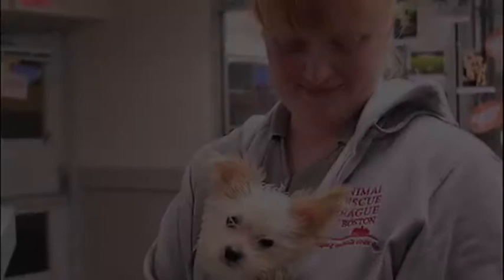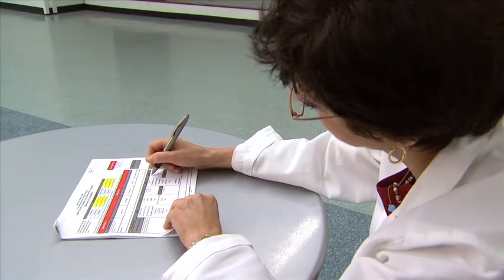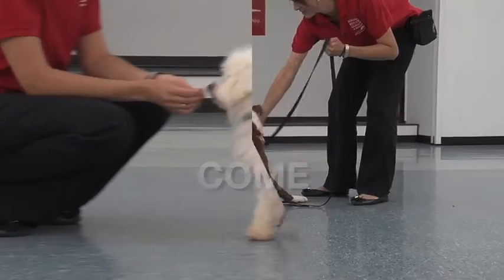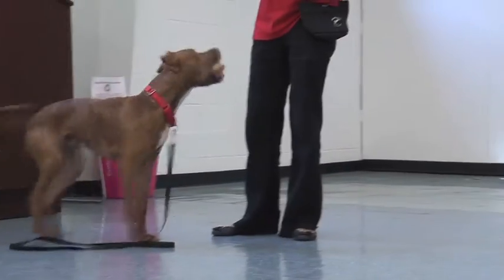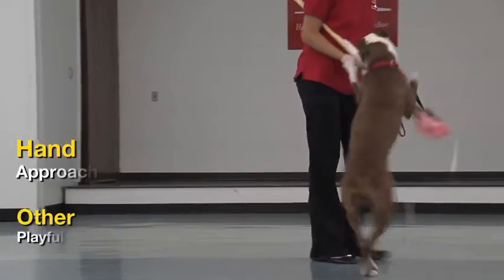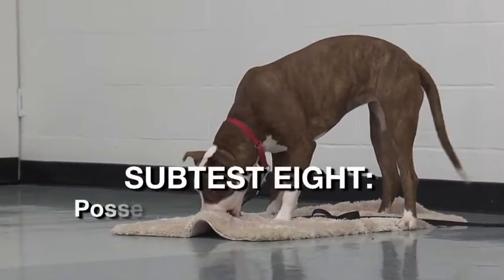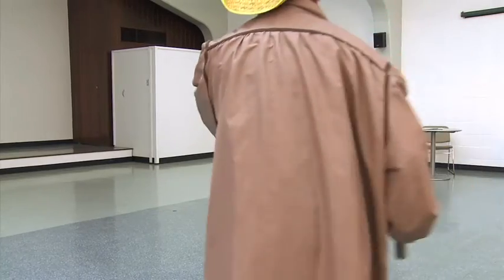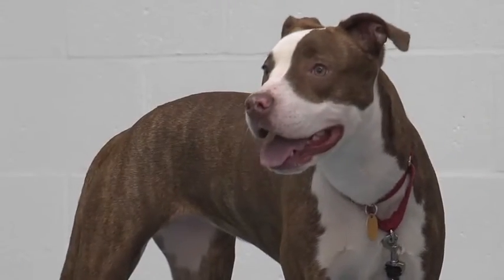How to Conduct the Behavior Evaluation on Match-Up II